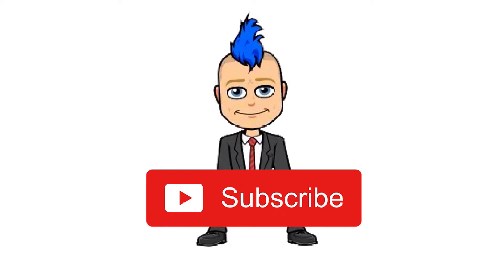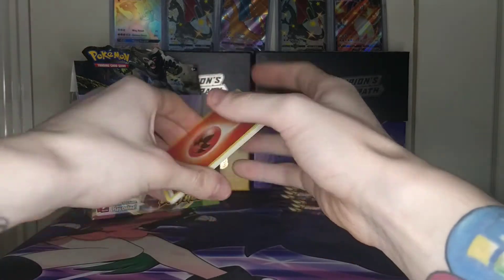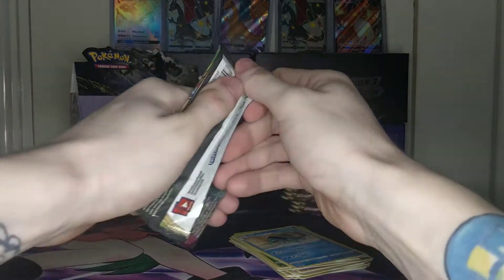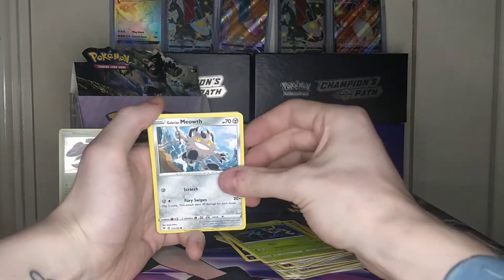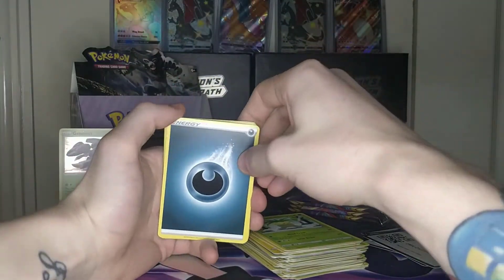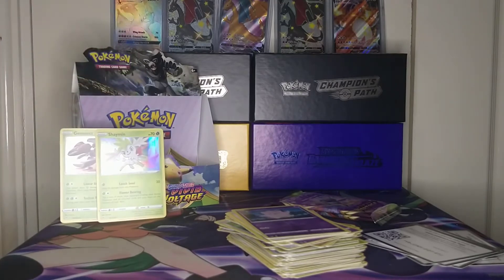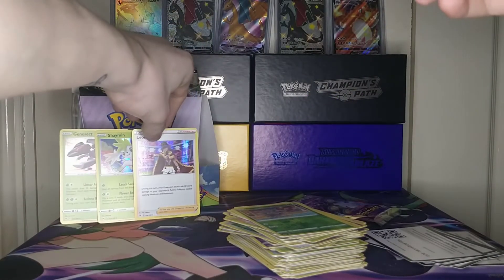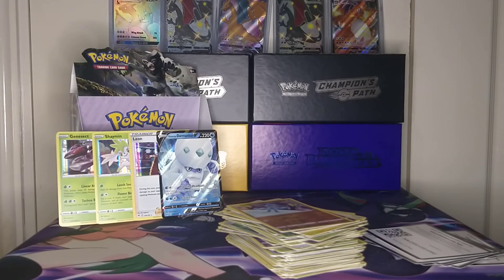GRAND FINALE! Pokemon | Vivid Voltage | Booster Box Opening - Part 4!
Hey Guys! Here I open a Brand New Pokemon: Vivid Voltage Booster Box! :D